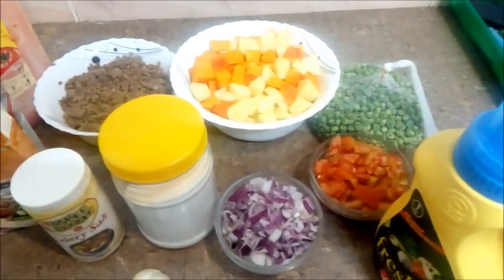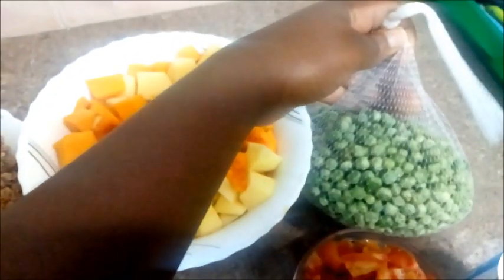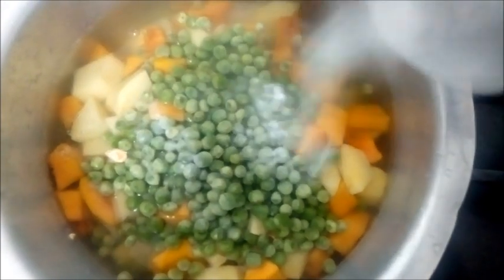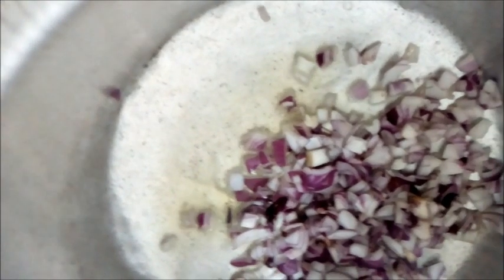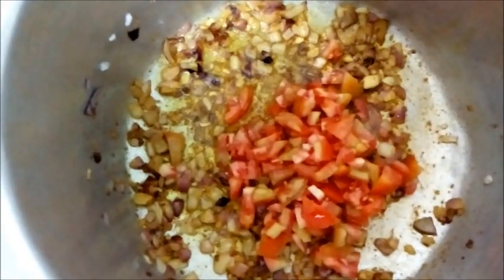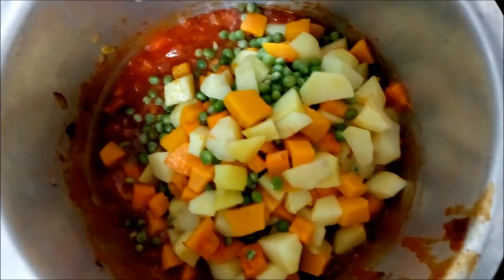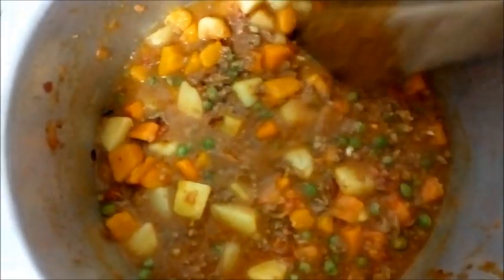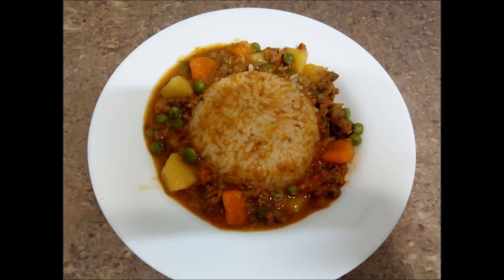MINCED MEAT STEW/KENYAN CUISINE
Hi :-) ,this is one of the ways i make my minced meat stew, it can be had with rice or chapatis or just the way it is. Hope you enjoy the recipe